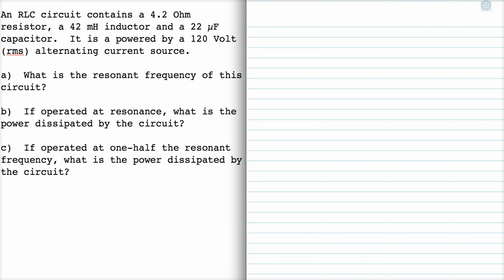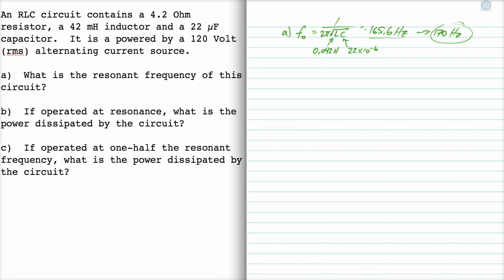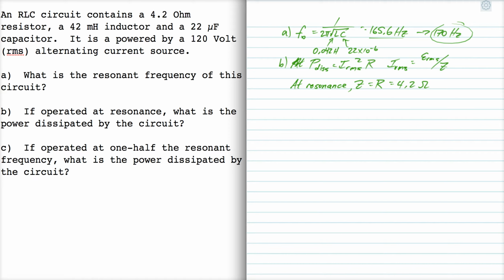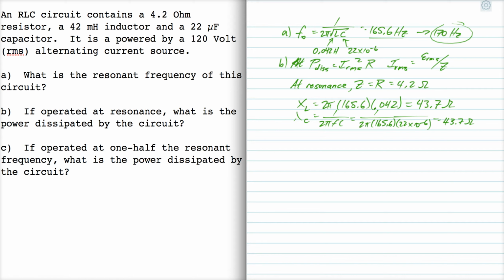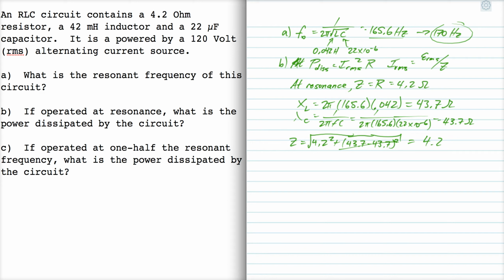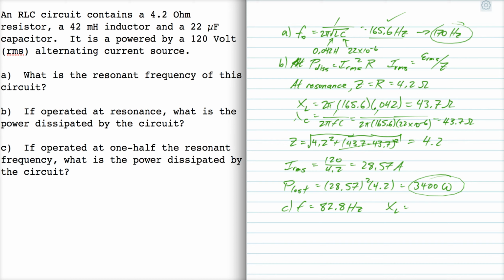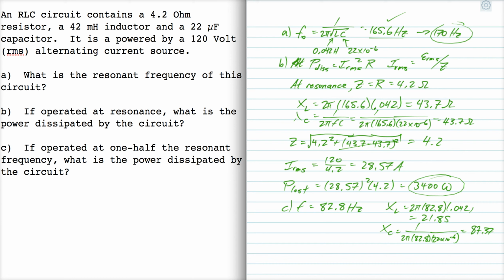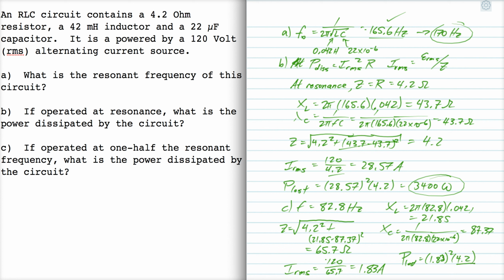Physics 10164 - Spring 2013 - Exam 3D, Problem #1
An RLC circuit has values of R, L and C given as well as the rms voltage of the alternating current source.  You must find the resonant frequency, the power dissipated in the circuit at resonant frequency and the power dissipated when the frequency is cut in half.